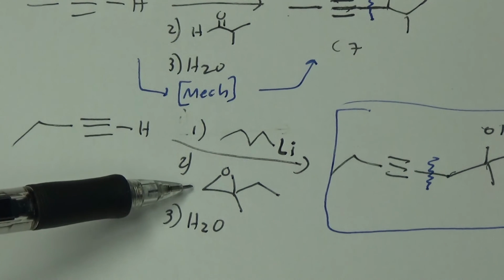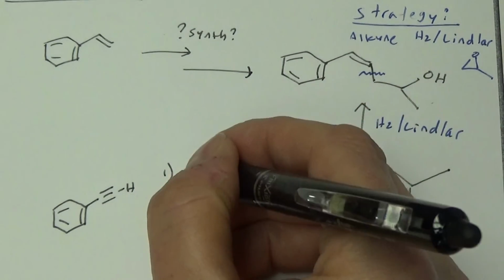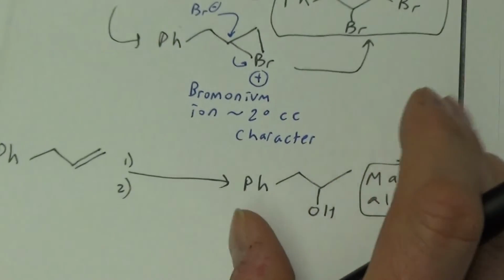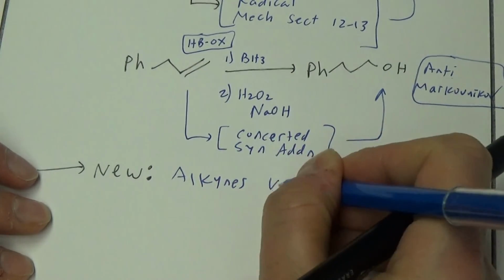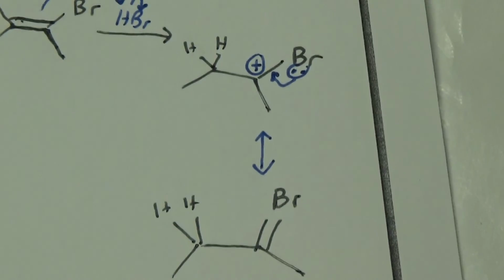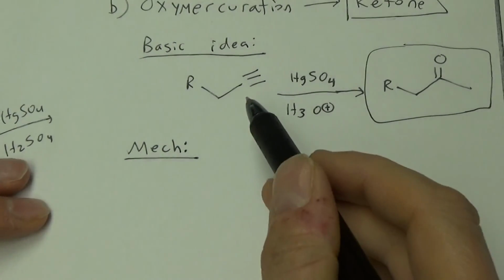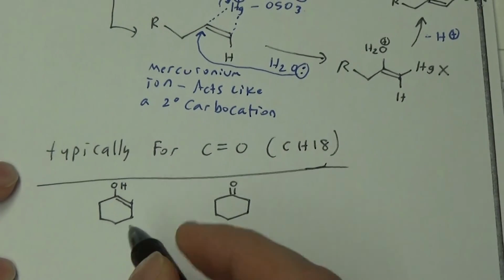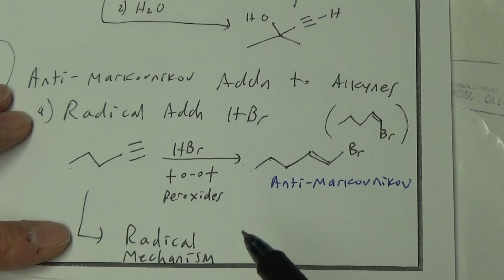chem335 lecture [2-16-21]: ch13 (alkynes)